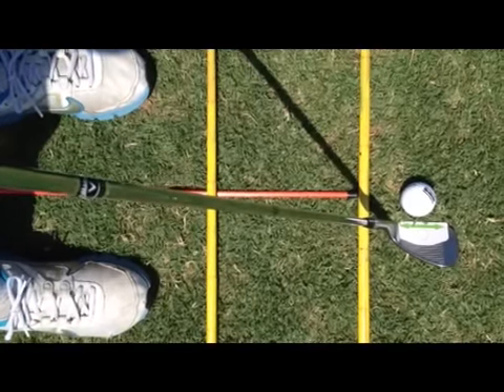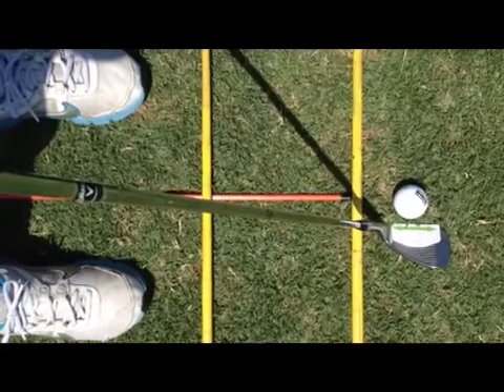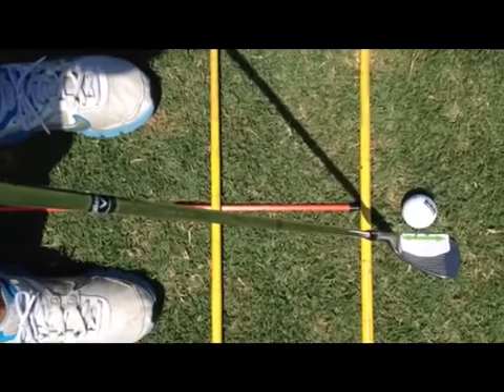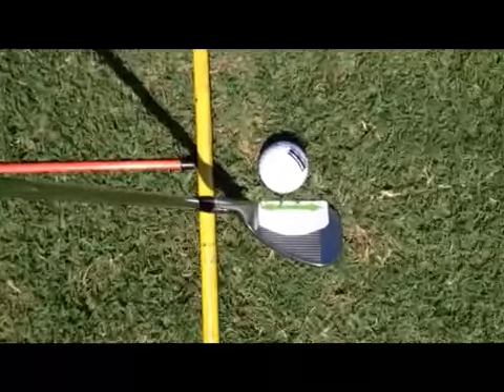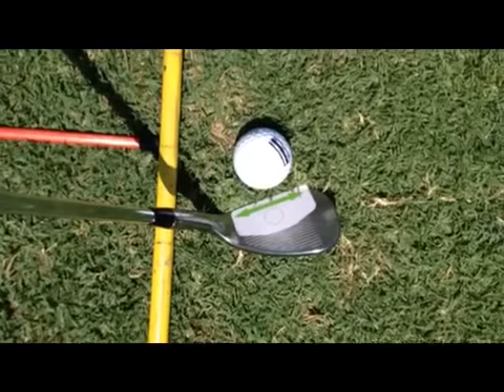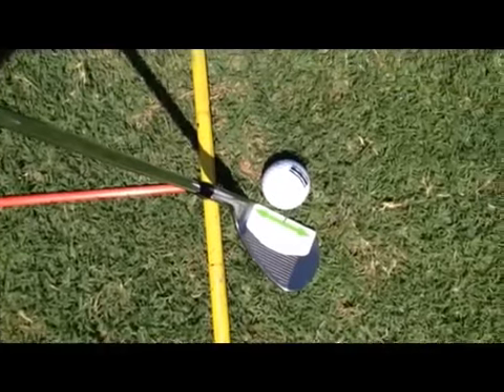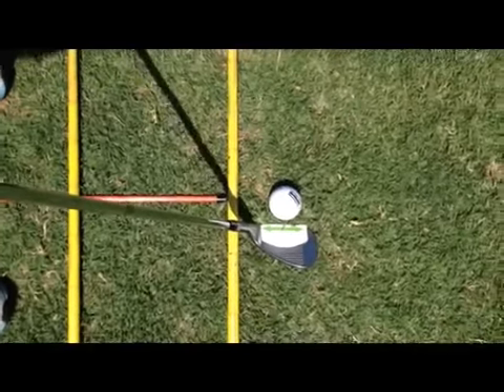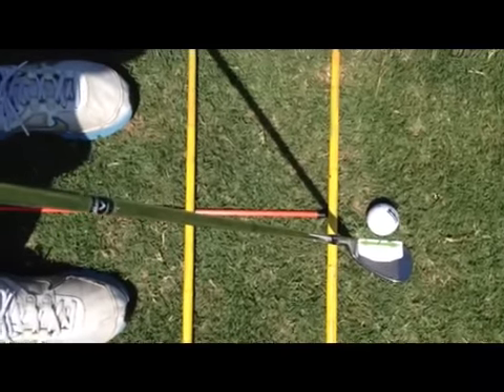Aim club face using EZ Line® golf impact tape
Using green arrow on the EZ Line® golf impact tape makes aiming easy. Hit straighter shots instantly. to order